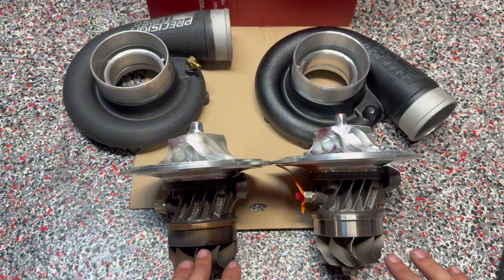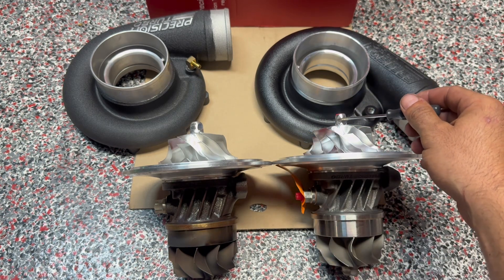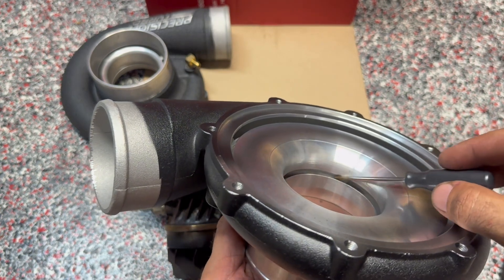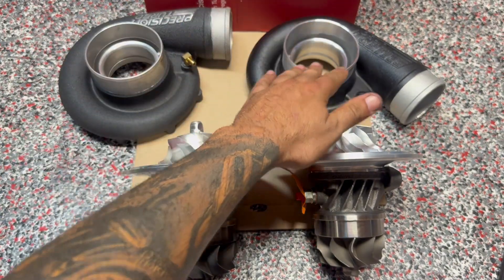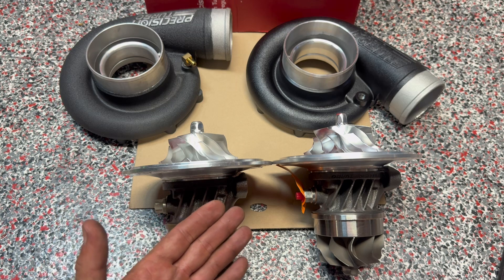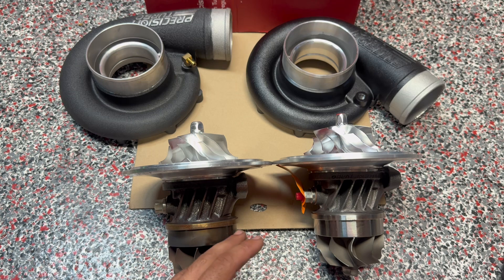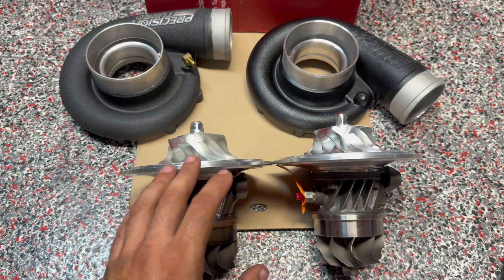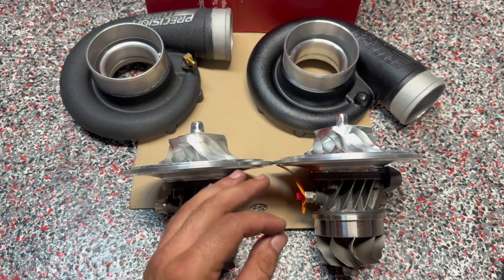Precision 6870 Gen2 vs 6870 Next Gen 1200hp rated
Comparison between both turbos and showing the new upgrades with technology to allow for the 1200hp rating! Let me know if you’re interested in any of the @precisionturbo  turbo supercore upgrades